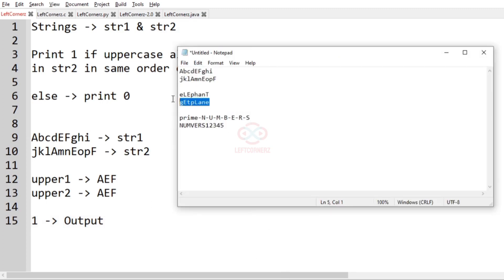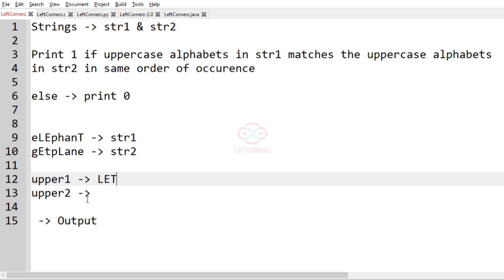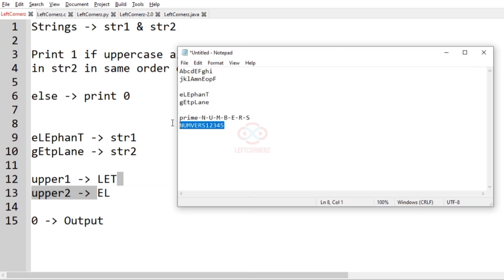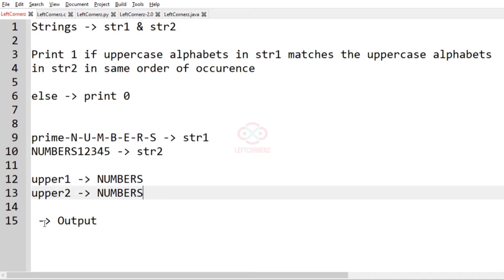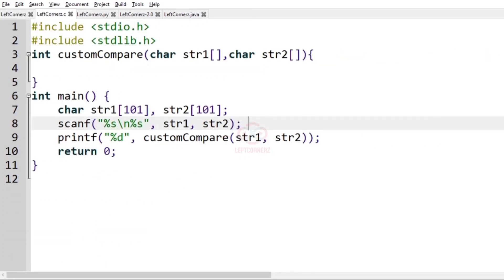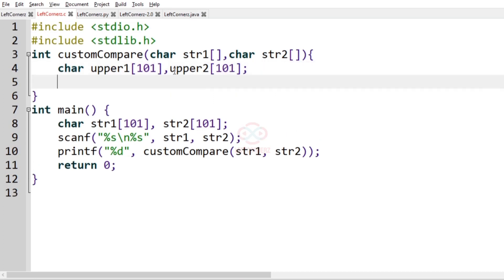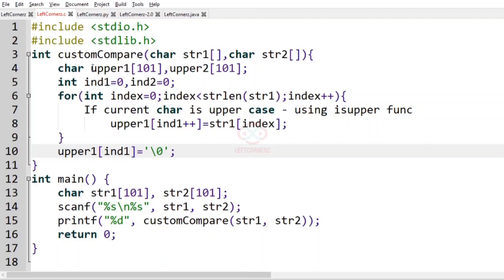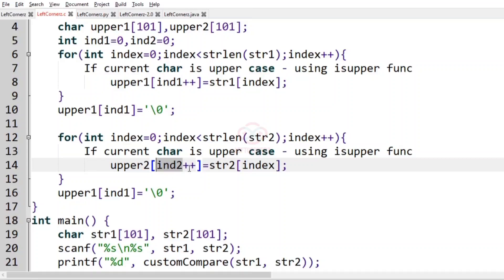function - custom compare (24-05-2021) | skillrack daily challenge